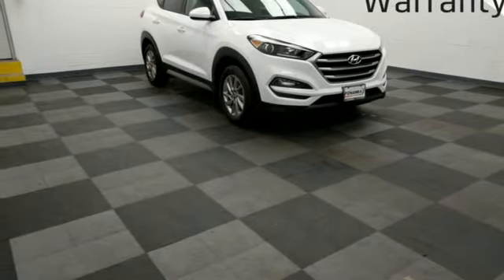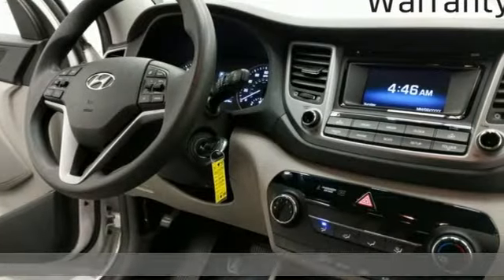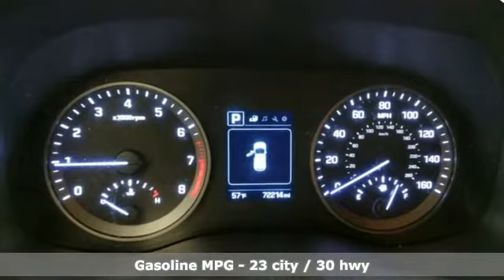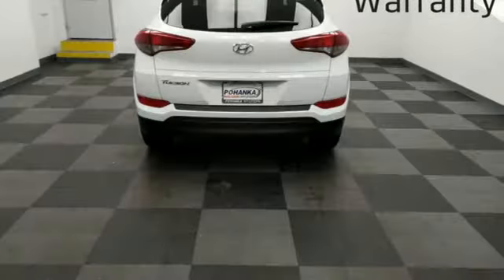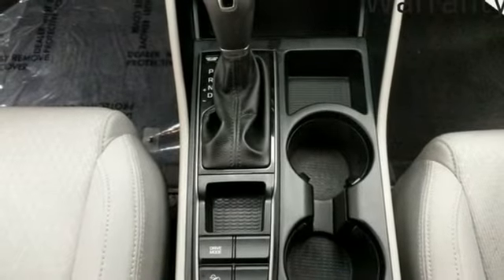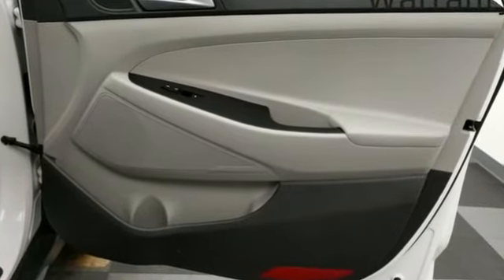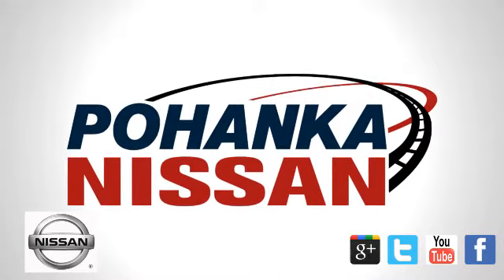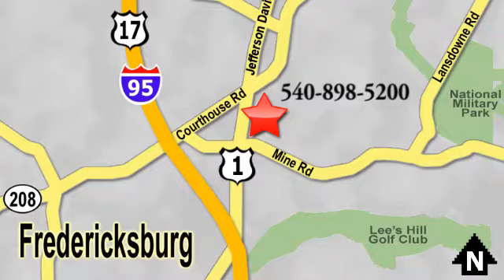Used 2017 Hyundai Tucson Richmond VA Fredericksburg, VA HLU255640A - SOLD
Year: 2017
Make: Hyundai
Model: Tucson
Trim: SE
Engine: 2.0L DOHC
Transmission: Automatic
Color: White
Interior: gray
Mileage: 72214
Stock #: HLU255640A
VIN: KM8J33A40HU413633
CARFAX One-Owner. Clean CARFAX. Certified. Dazzling White 2017 Hyundai Tucson SE FWD Automatic 2.0L DOHCbrbrCertification Program Details: Lifetime Powertrain Warranty. Engine, Transmission, Internal Lubricated parts, Axels & Wheel Bearings.brbr23/30 City/Highway MPG Awards:br * 2017 KBB.com 10 Best SUVs Under $25,000 * 2017 KBB.com 10 Most Awarded BrandsbrWe make every effort to provide accurate information, please verify options and price before purchase, Pohanka is not responsible for errors or omissions. All vehicles subject to prior sale. Quoted price available on in-stock units only. All prices are exclusive internet prices only. Financing is subject to approved credit through designated lender. Price plus tax, tags, and dealer processing fee of $899.

Address:
5200 Jefferson Davis Hwy